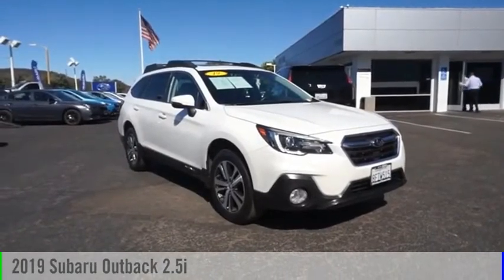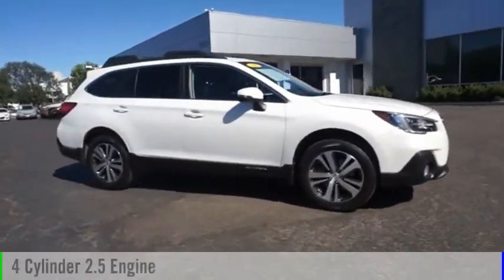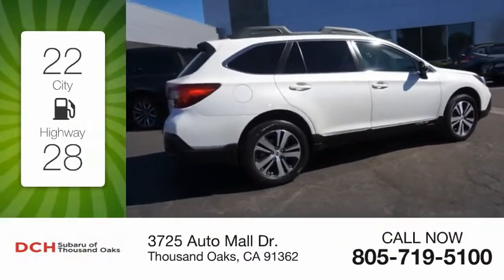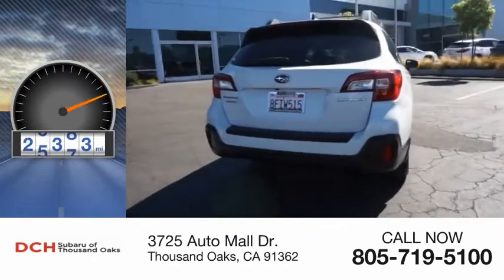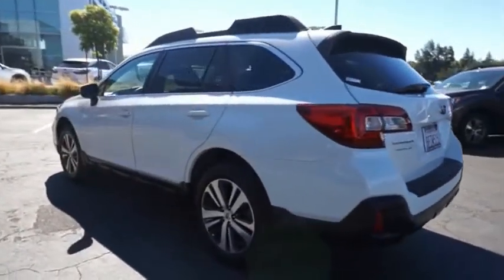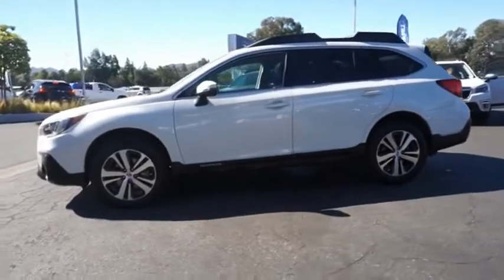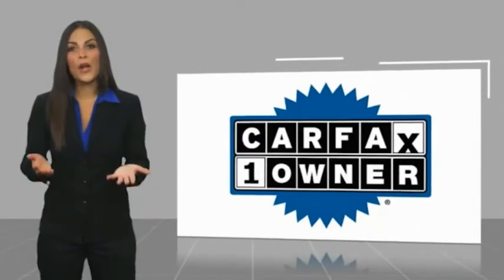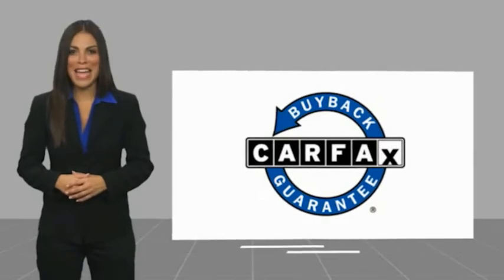2019 Subaru Outback K3202334P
2019 Subaru Outback 2.5i

3725 Auto Mall Dr.

EPA 32 MPG Hwy/25 MPG City! LOW MILES - 26,383! Limited trim. Navigation, Sunroof, Heated Leather Seats, Power Liftgate, Heated Rear Seat, All Wheel Drive, MOONROOF & NAVIGATION & HBA & RAB & L... POPULAR PACKAGE #2, Alloy Wheels KEY FEATURES INCLUDE: Leather Seats, All Wheel Drive, Power Liftgate, Heated Driver Seat, Heated Rear Seat Subaru Limited with Crystal White Pearl exterior and Slate Black interior features a 4 Cylinder Engine with 175 HP at 5800 RPM*. OPTION PACKAGES: MOONROOF & NAVIGATION & HBA & RAB & LED SRH Reverse Automatic Braking (RAB), audible warning off indicator, LED Steering Responsive Headlights, automatic low and high beam height adjustment control indicator, Power Moonroof Package, tilt up and internal retracting w/auto-open/close power moonroof and laminated, UV and dark tint moonroof glass, Auto-Dimming Rear View Compass Mirror w/HomeLink, High Beam Assist (HBA), Radio: Subaru STARLINK 8.0 Multimedia Nav System, AM/FM stereo, HD Radio w/single disc CD player and navigation system: CD player w/MP3/WMA/CRR/RW file capability, multi touch gesture high resolution display screen: 8.0 LCD, voice activated controls and navigation, Bluetooth audio streaming connectivity, Bluetooth hands-free phone connectivity, Bluetooth hands-free SMS text, POPULAR PACKAGE #2 Rear Seat Back Protector, Part number J501SAL600, Rear Bumper Cover, Part number E771SAL010, Map & Dome Lights LED Upgrade, Part number H461SFL100, Splash Guards, Part number J101SAL350, All-Weather Floor Liners, Part number J501SAL410. VEHICLE REVIEWS: Edmunds.coms review says The inside of the Outback is a great place to spend time on the road. The front and rear seats provide all-day comfort, and the soft suspension offers a smooth ride.. Horsepower calculations based on trim engine configuration. Fuel economy calculations based on original manufacturer data for trim engine configuration. Please confirm the accuracy of the included equipment by calling us prior to purch